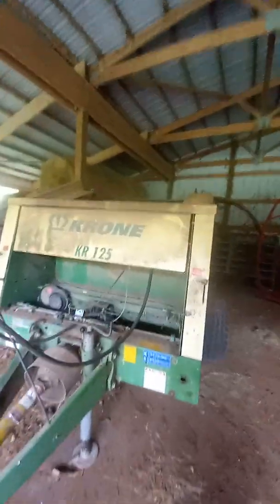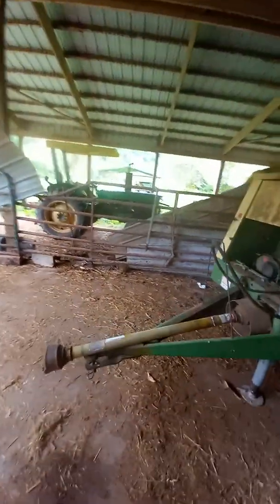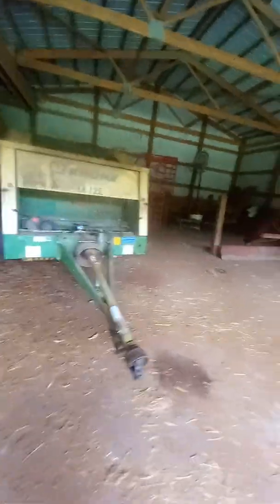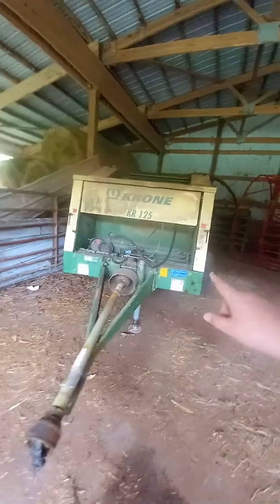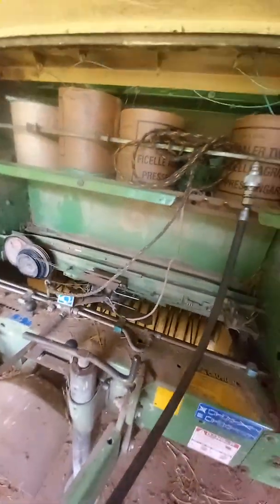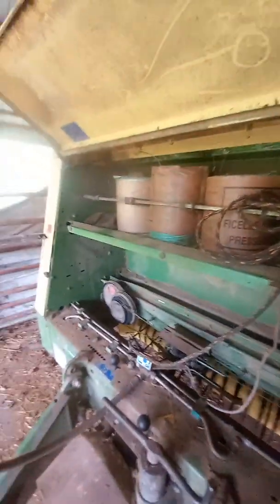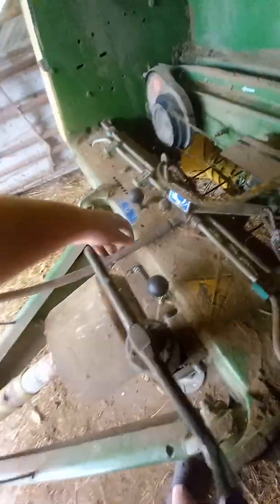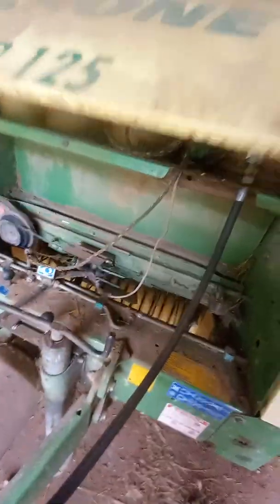How To Operate and Inspect a Krone KR 125 Round Baler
Krone KR 125 Specs
HP Required: 48
kW Required: 35
Bale Size 125CM 4x4

John Deere 1520 Specs
Gross HP (Engine): 55
PTO HP: 48